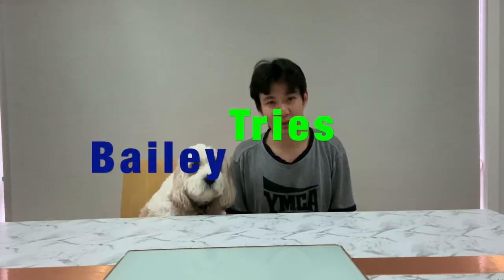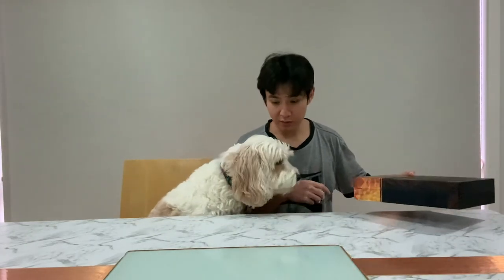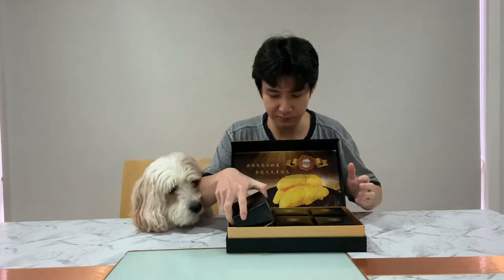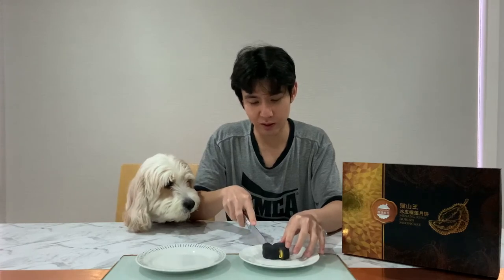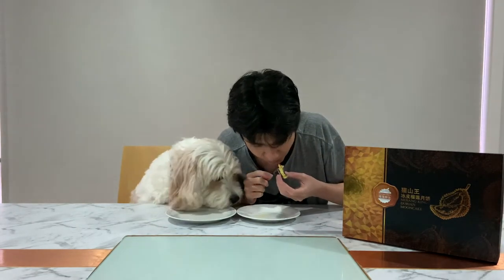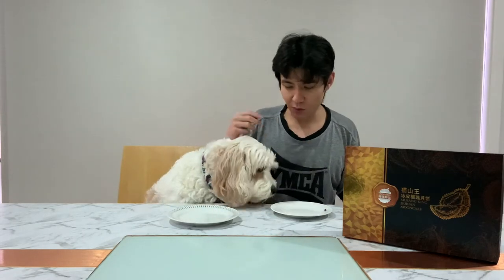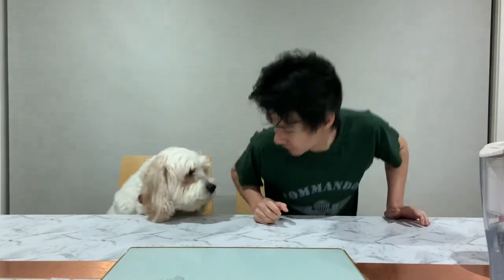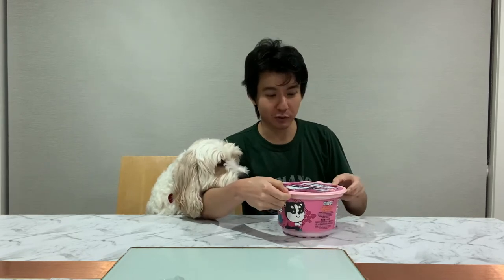Dog tries durian mooncake and Mala hotpot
In this episode of Bailey tries, Bailey gets  another taste of his new favourite fruit, the durian, in the form of a mooncake. The mooncake is consumed by Chinese people during the mid-autumn festival. Whilst Bailey is not of chinese descent (he is cavoodle), he loves to try new food. We also let Bailey try the now trending Mala hotpot, infamous for it's Sichuan peppercorn which numbs the tongue. It is also our first time trying this type of instant food which self-cooks by just adding normal water!
Can Bailey handle the spice? Will he get a stomachache?